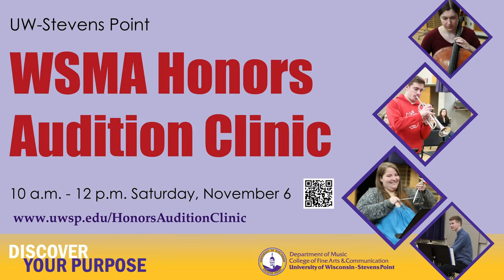WSMA Tuba Etude 2021-22 (Dr. Patrick Lawrence, UW-Stevens Point)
Performance of the 2021-22 WSMA Honors Audition etude for tuba.
Dr. Patrick Lawrence, tuba
Artist/Teacher of Low Brass, UW-Stevens Point